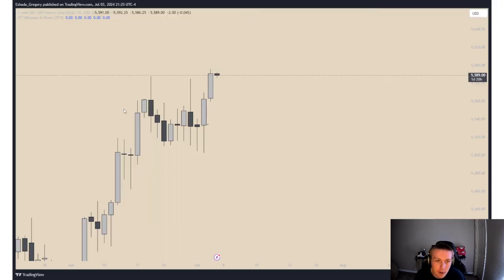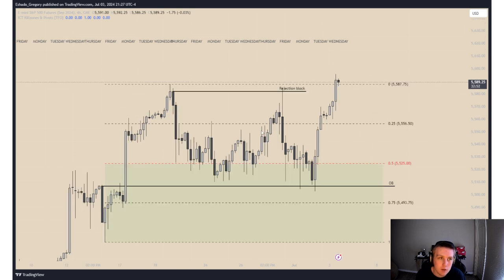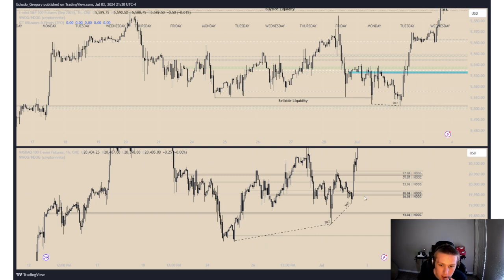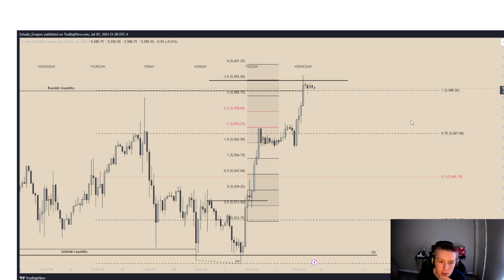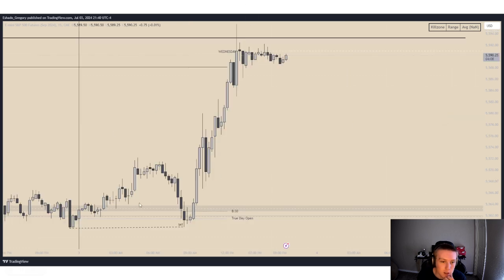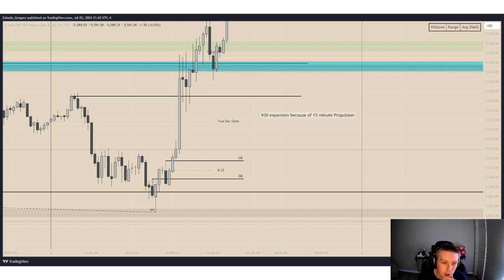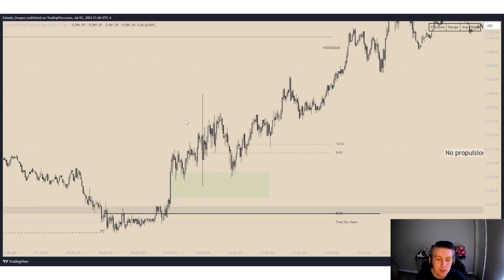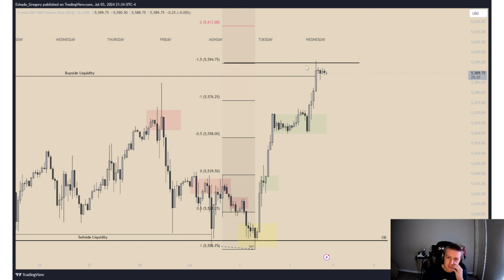ES Market Maker Buy Model 7/3/24 | ICT Concepts